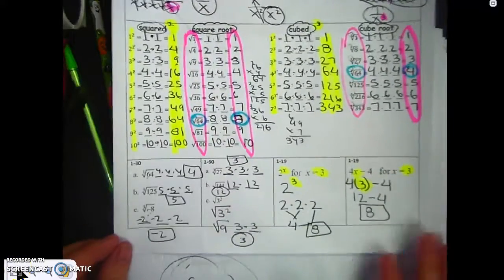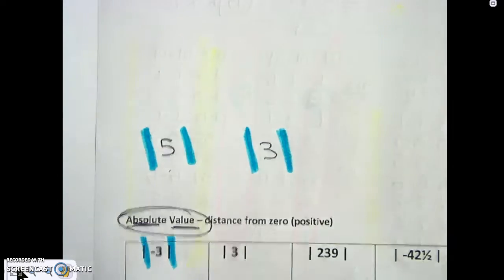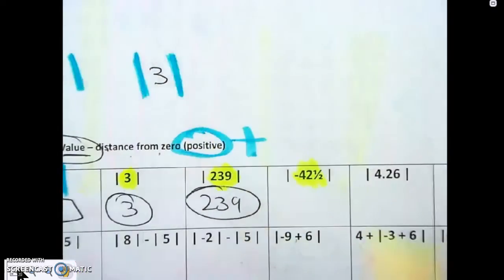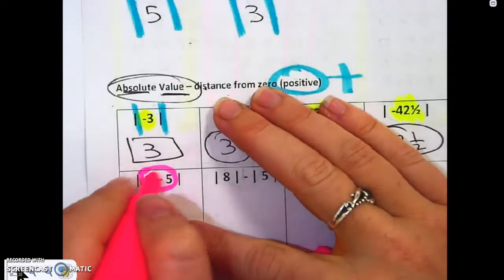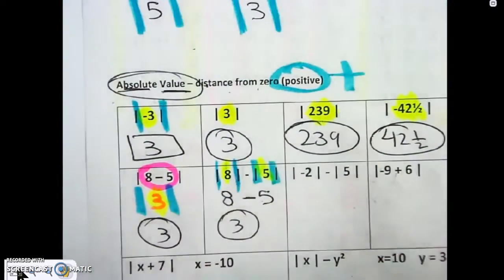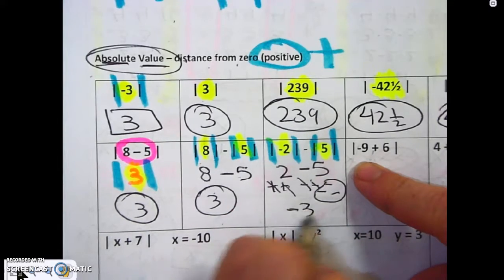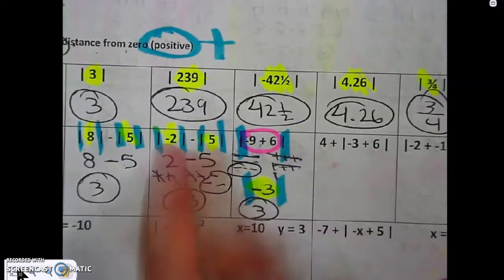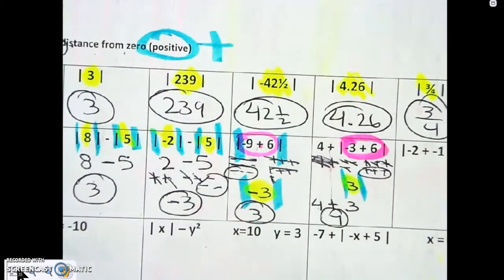Thursday sub - Exponents, Absolute Value (part 2)